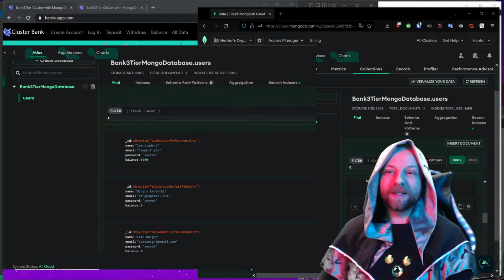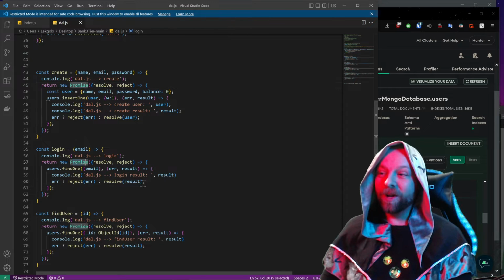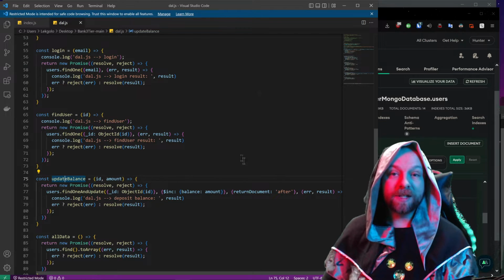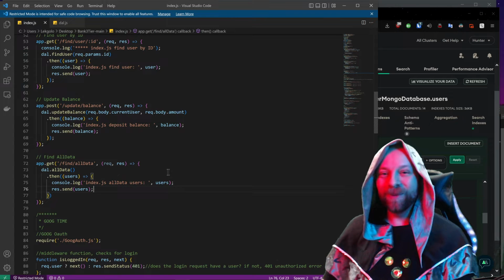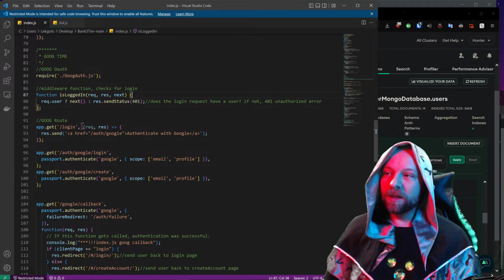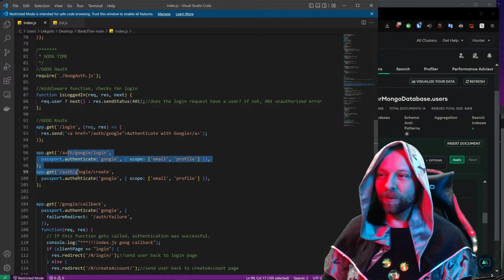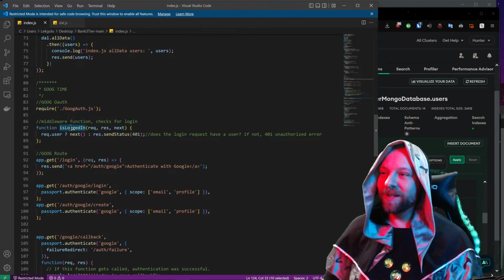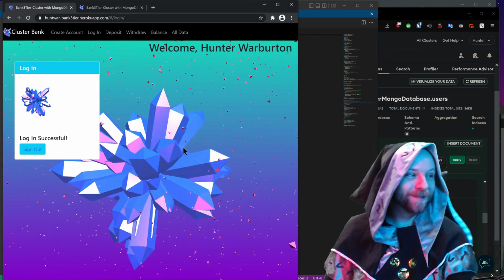Hunter_Warburton_PresentationVideo2 - Database and API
Part 2
Discussing the mongo database and the data stored as well as the API endpoints and how the Data-abstraction-layer handles user requests.